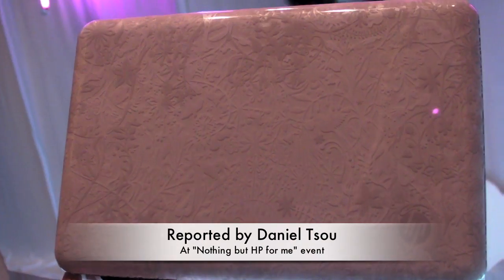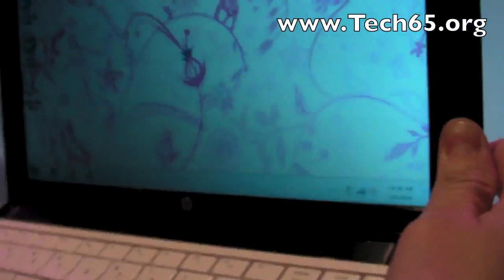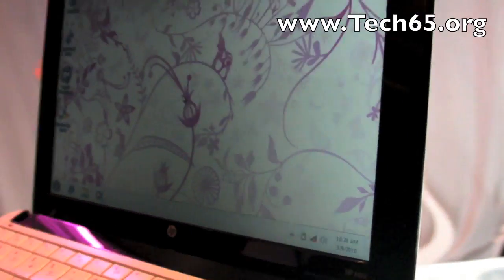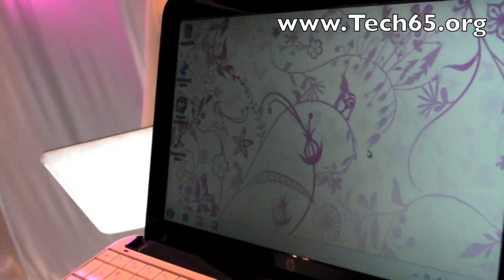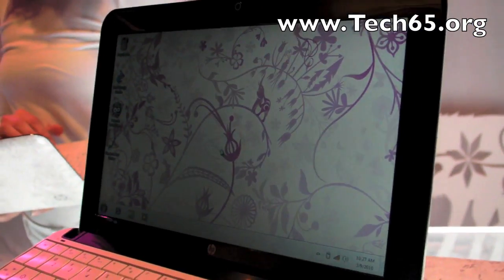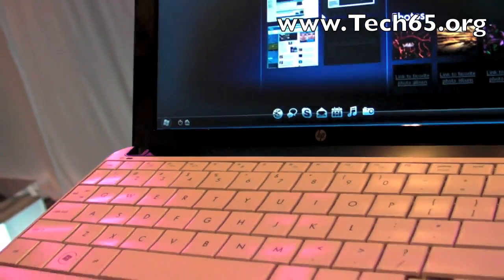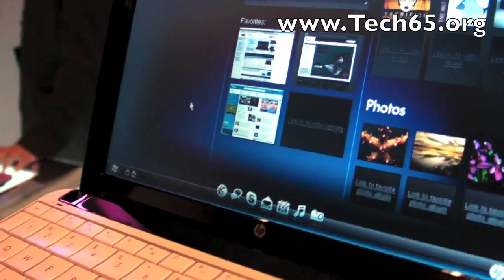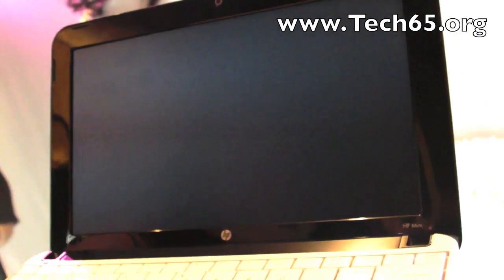HP Mini 110 Tord Bootje special edition First Look (HP 2009 Fall Launch)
At the HP Fall 2009 launch event in Singapore, HP announced a special edition of the HP Mini 110. This netbook features a 3D imprint cover designed by Tord Bootje, and has newer software such as QuickWeb and Quicksync. This netbook will also feature Windows 7 starter edition.